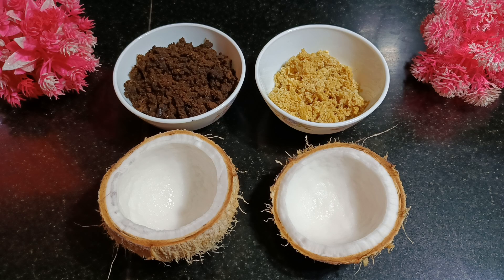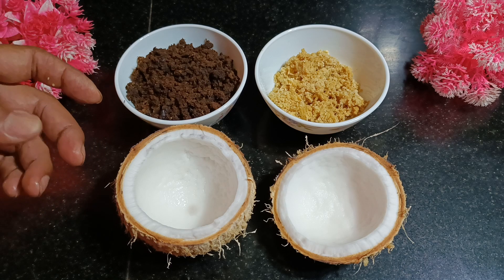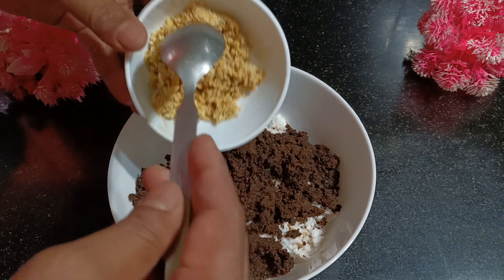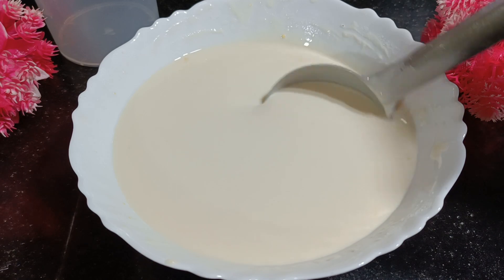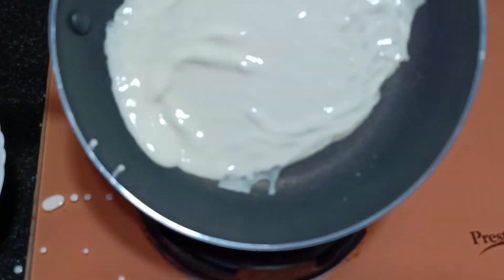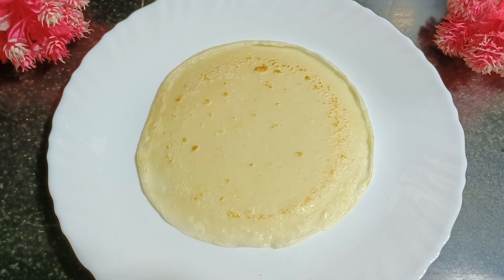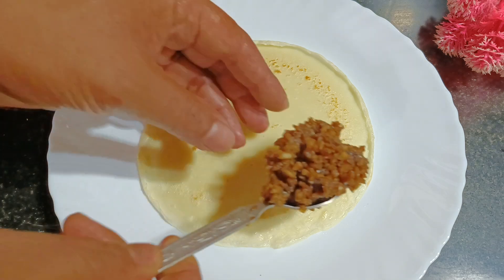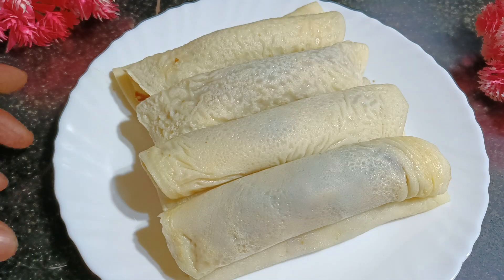Learn how to make Alle Belle with Chef Pinto | Goan Alle Belle recipe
If you liked my content please do like, share and subscribe and also share it with your family and friends 😊  and please do give me a feedback in the comment section 😊

Try this delicious recipe of Alle Belle also called as Mankio and I am sure you all will enjoy 😊 try my other Goan sweets recipes too. I will add some links here👇

Alle belle

For filling
Coconut.                    1each
Palm Jaggery            150 gms
Sugarcane Jaggery  50 gms

For Batter
Flour all purpose.     1 and half cup
Egg whole.                 1 each

Ghee.                          To grease